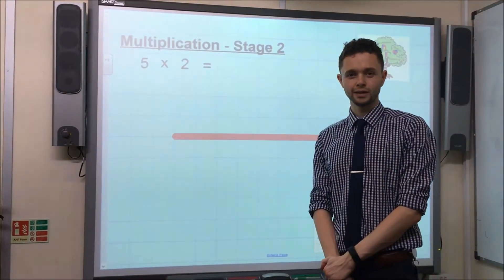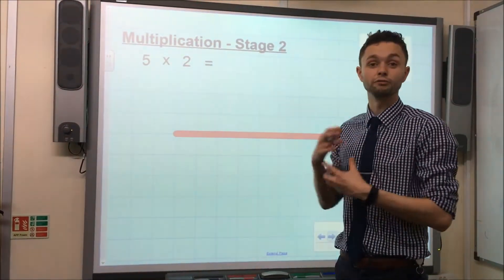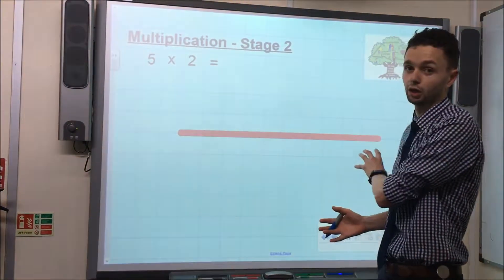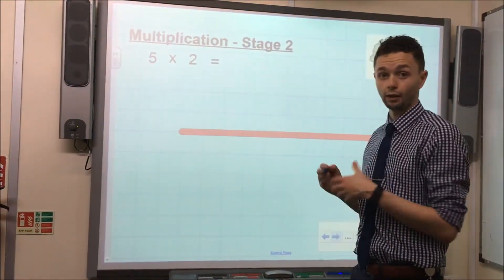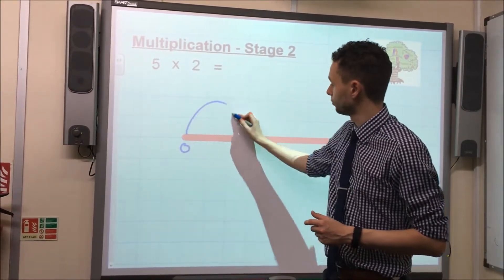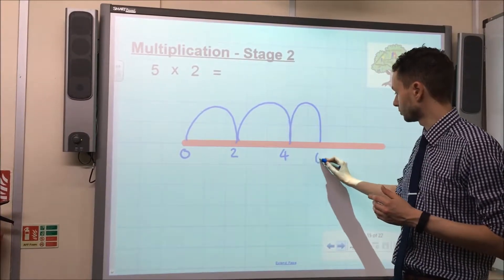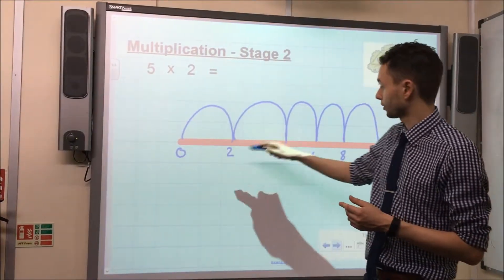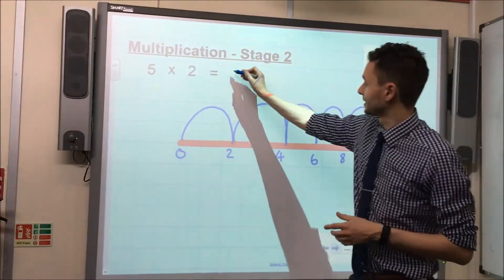Year 2 Maths Multiplication - Stage 2 Method - Primary School Operations - Parent & Teacher support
Year 2 Maths Multiplication - In stage 2, children are taught that multiplication is, in effect, just repeated addition. This fact is illustrated through the use of a number line - Parent, Teacher and Child support guide. Help support your child with their maths learning and to achieve their end of year expectations.